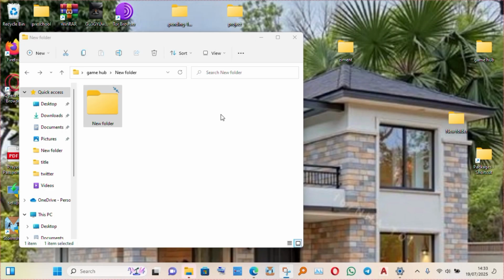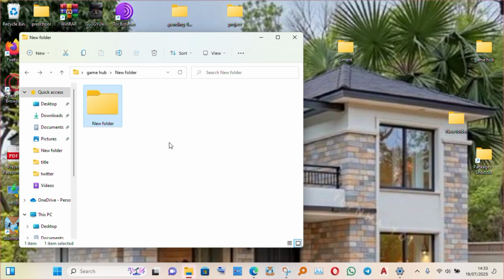Remove Blue Double Arrow Icon overlay on Folders & Files for Windows 10/11 Fix !!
Tired of those mysterious blue double arrow icons on your files or folders in Windows 10/11? This quick tutorial shows you step-by-step how to remove them, whether they’re caused by  NTFS compression or encryption.